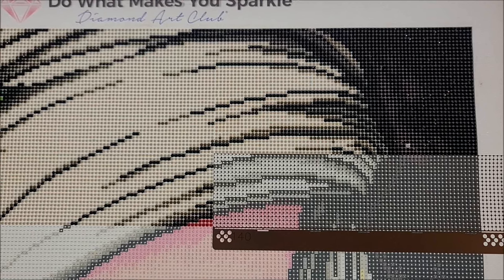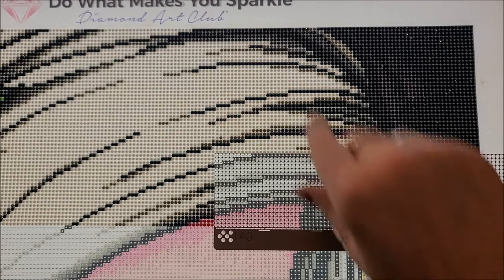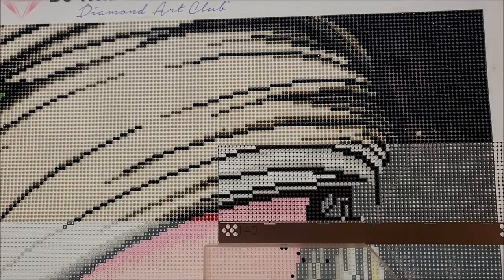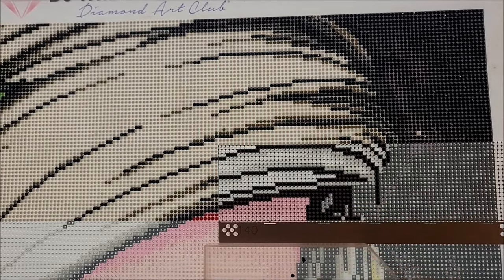February 24, 2024 Quick Update~stitching finish+short WIP N CHAT~DAC Twilight Rose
Munk Pack Nut & Seed Bar on Amazon

TV/Movies:
Amazon Prime:  Foe, Alfred Hitchcock Presents
Netflix:  Mea Culpa
TikTok:  Watertok, ReesaTeesa (Who TF Did I Marry)

Binder for DAC sheets:

My diamond painting desk

Use STITCHERISTA15 for 15 percent off at Diamond Art Club

My current cross stitch project:
Cherry Hill Stitchery~Hugs and Kisses:

I am stitching mine on 14 count black perforated paper

I changed all of the colors:
Red: Colour & Cotton Cardinal
Pink: Colour & Cotton Aphrodite
White: Classic Colorworks Bamboo
Green: Classic Colorworks Fields of Green
Orange: Colour & Cotton Orange Soda